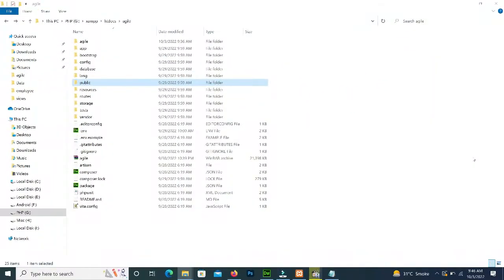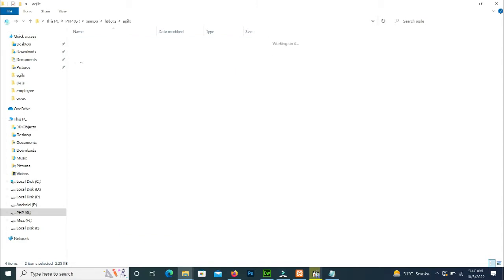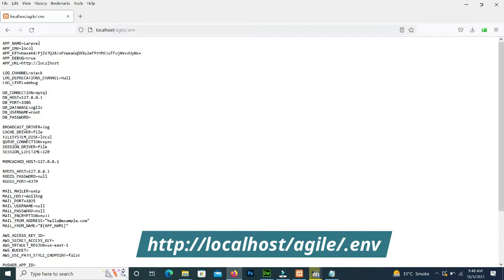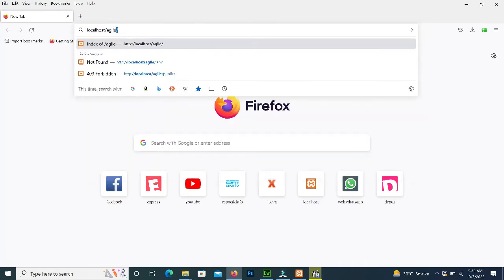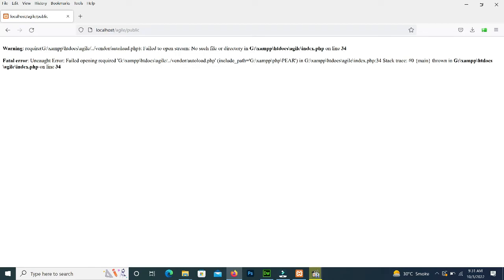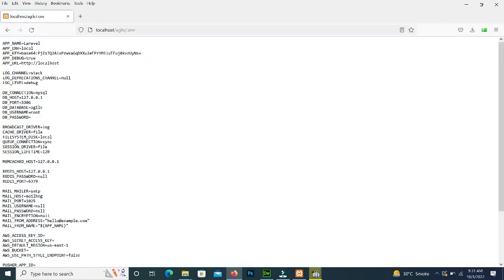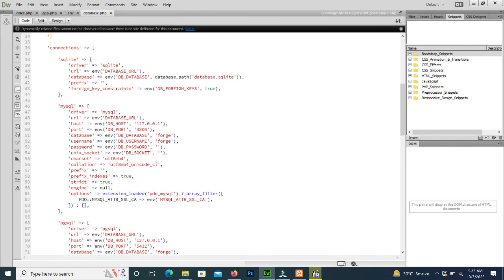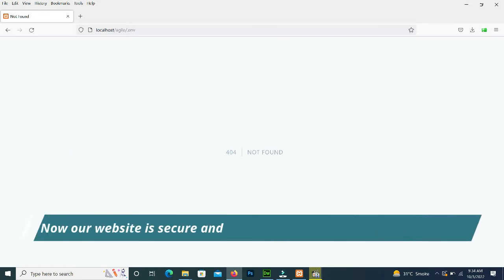How to Remove Public from URL in Laravel | Laravel Tips and Tricks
In this video tutorial, I will tell you two methods How we can remove public from URL . This video is helpful for any version of Laravel.

Method 1:
In first method we will using .htaccess.
Method 2:
In second method we will remove the .env file.

How Agile Mentor Can Help:
We can help you to help you in Laravel projects and make new website for you and take your business to new heights.

About Agile Mentor
Rizwan Shehzad is a full-stack freelancer developer. I love to write tutorials and tips that can help to other developers. My experties are in PHP, Javascript, JQuery, Laravel, Codeigniter, Ajax, Android, Bootstrap and Project Management.